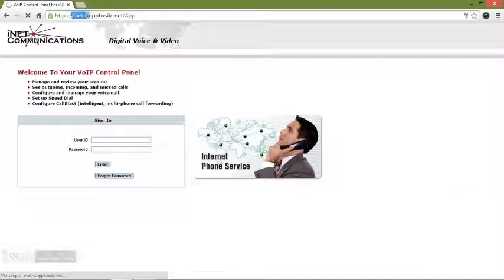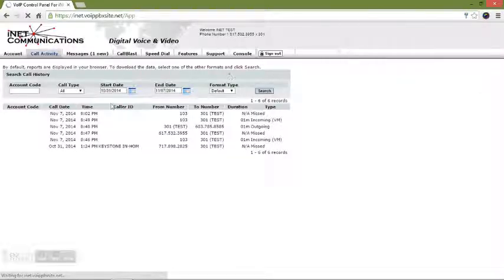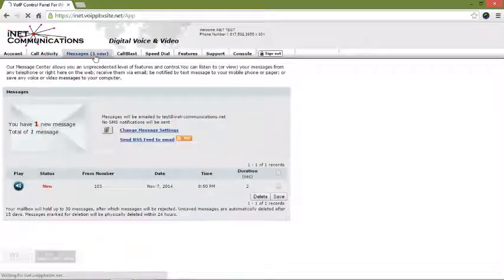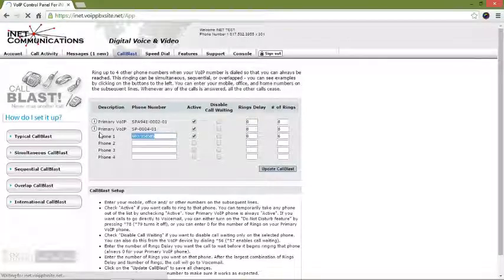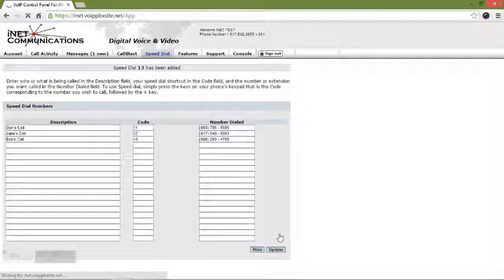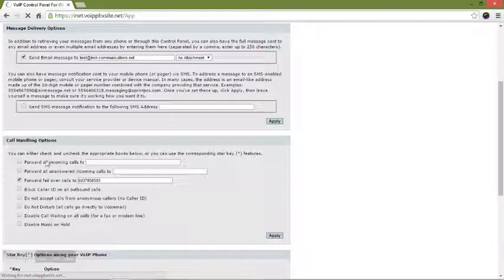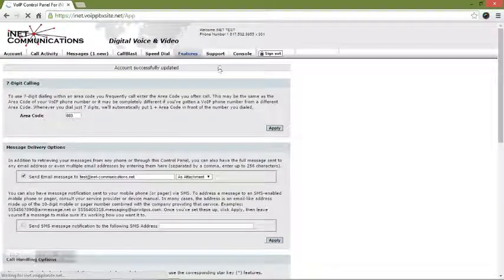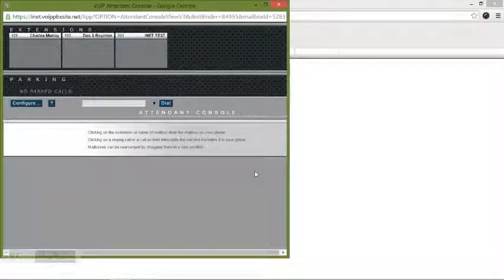iNET Communication - User Portal Tutorial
Individual user portal tutorial for your iNET Communications Hosted PBX phone system and service